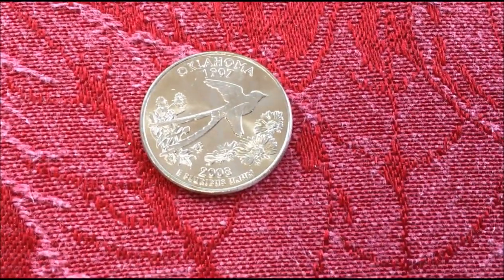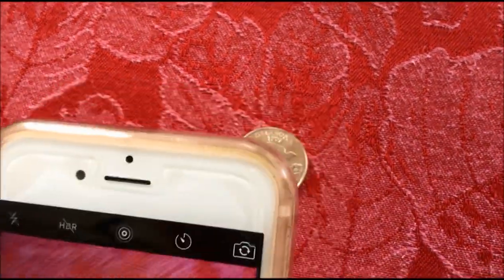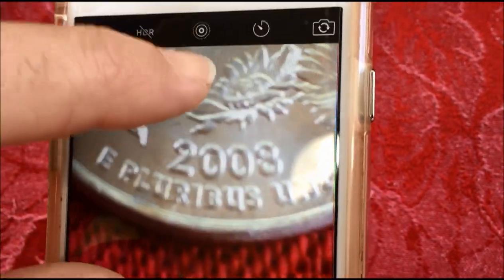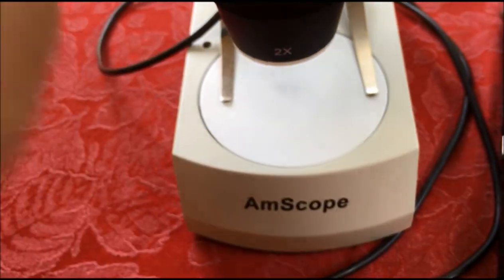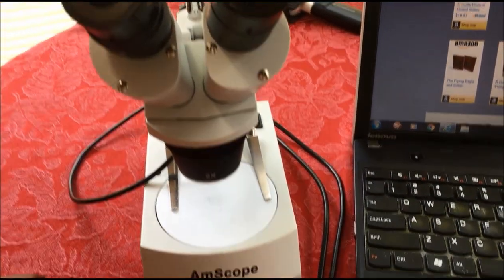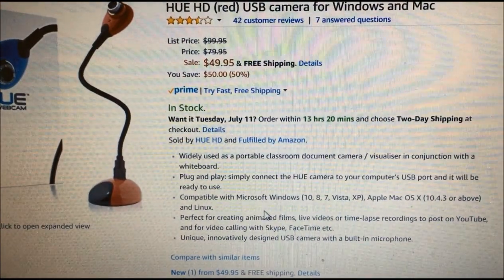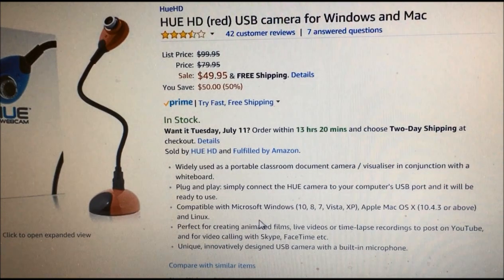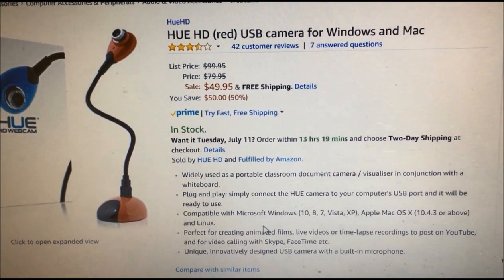HOW TO TAKE PICTURES OF COINS TO PUT ON YOUR LAPTOP! VIEWER SUGGESTED VIDEO -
We have many suggestions from our subscribers about things they would like to see. So we are shooting videos answering them, and covering the topic they chose.

MORE INFO AND LINKS BELOW HERE.

2017 RED BOOK FOR COINS

2017 BLUE BOOK FOR COINS

SIMPLY GREAT MICROSCOPE:
AmScope SE306R-PZ-P

2 X 2 COIN FLIP HOLDERS PENNY/DIME

2X2 COIN FLIP HOLDERS QUARTERS/NICKELS